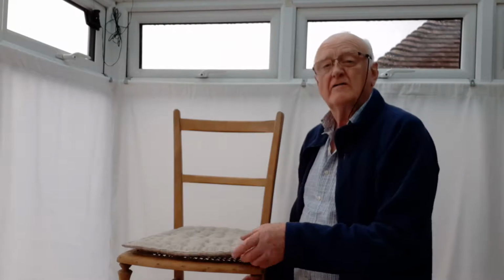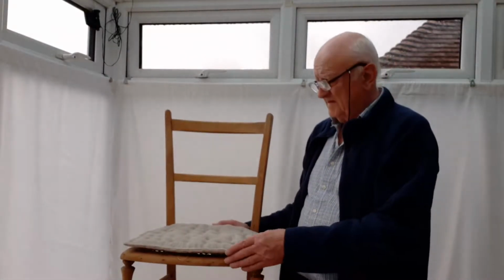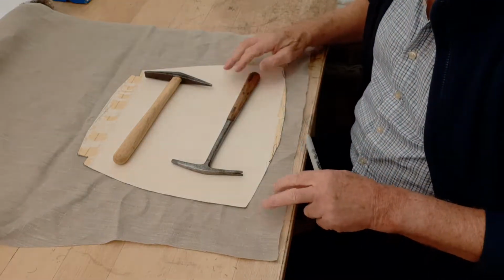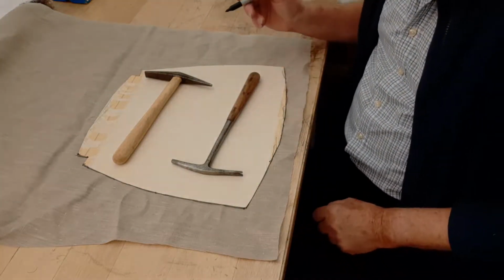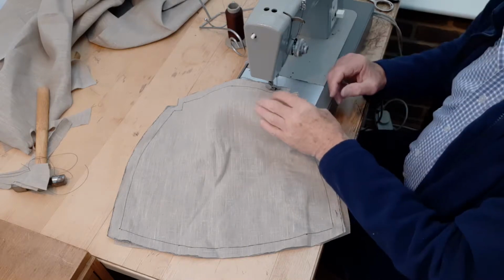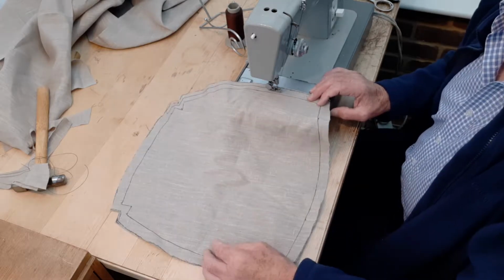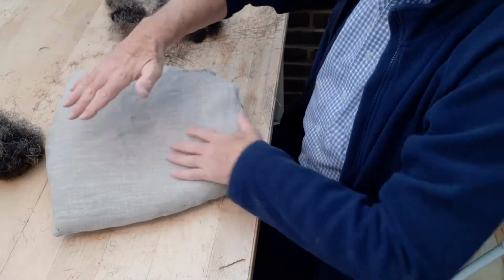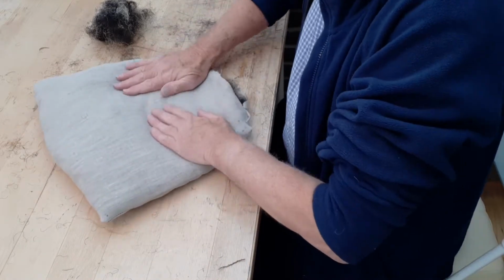Cushion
Part 1
Cushion made in the traditional way using linen scrim and horse hair
Ideal for students learning upholstery

This type of cushion can take 8 to 10 hours to make